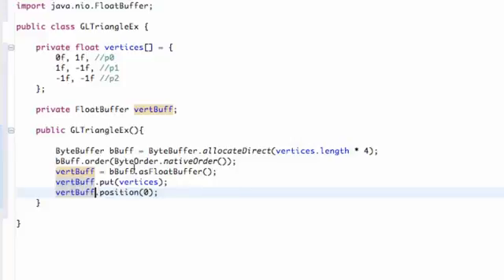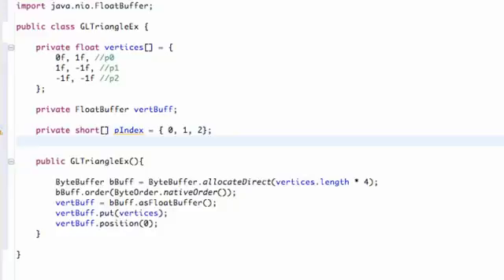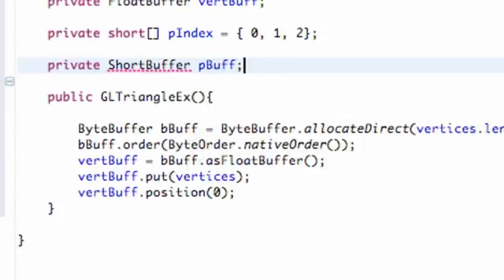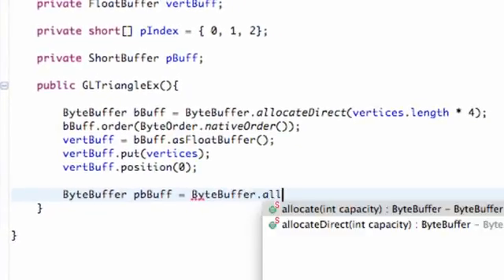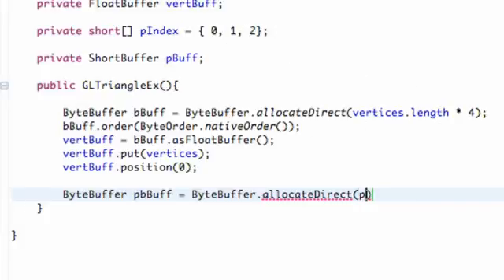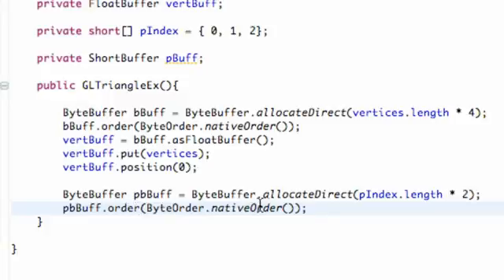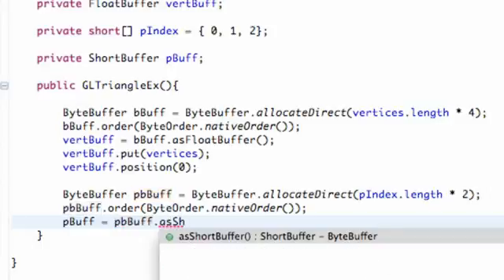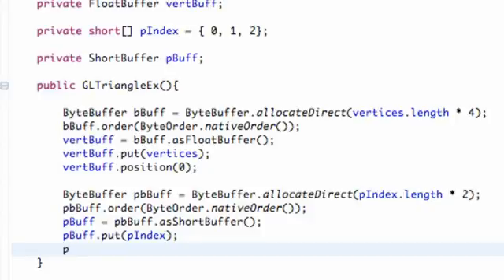Android Application Development Tutorial 173 ShortBuffer to handle Indices YouTube